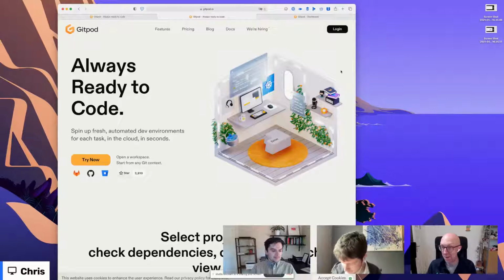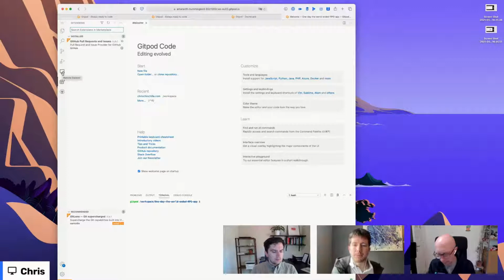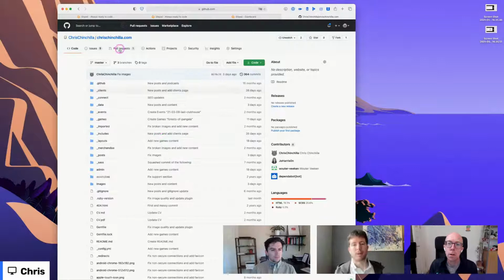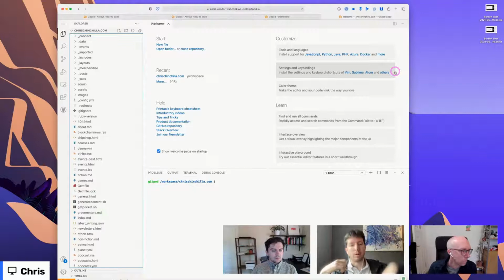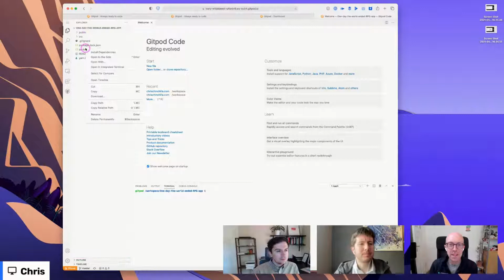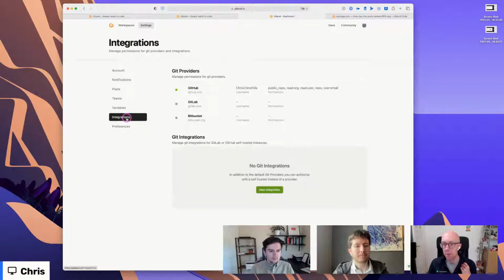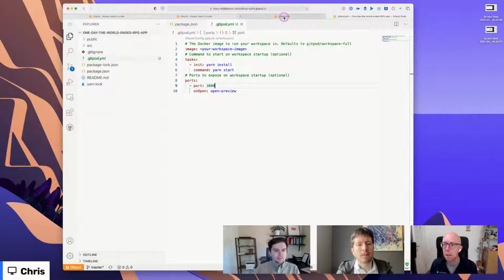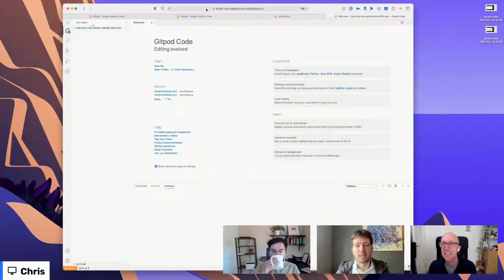Devx5 - Developer Experience Deep Dive with Gitpod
Gitpod helps you spin up fresh, automated dev environments for each task, in the cloud, in seconds.

We are joined by Mike Nikles from the team to dive into the developer experience of the platform.